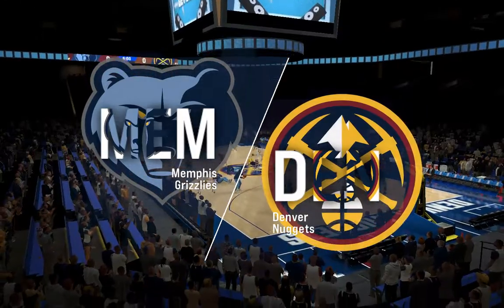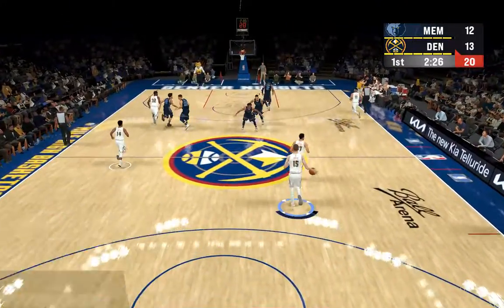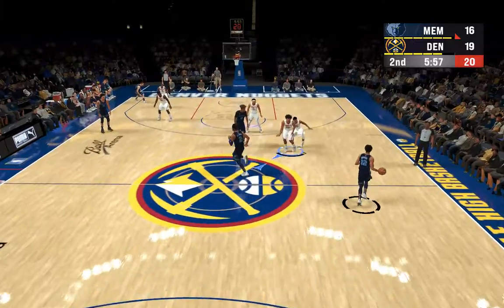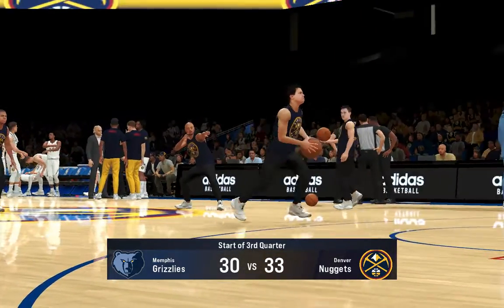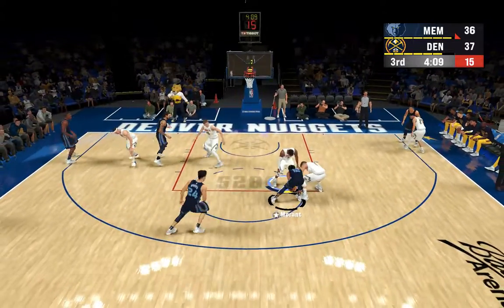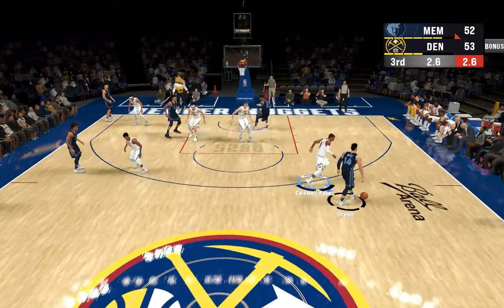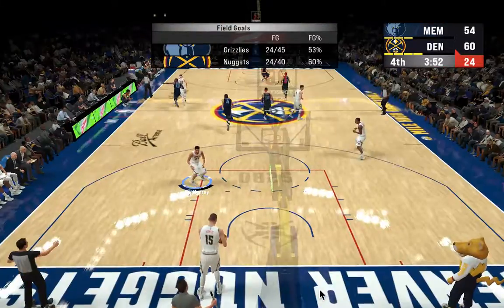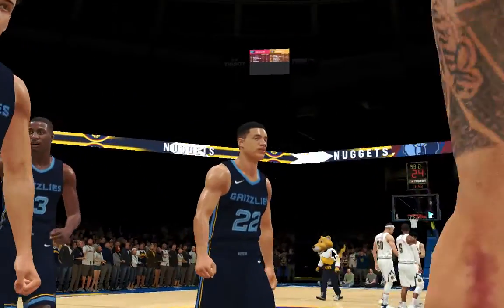NBA 2K23 ARCADE EDITION GAMEPLAY (DENVER NUGGETS VS. MEMPHIS GRIZZLIES) - JOCIK AND MURRAY DUO.